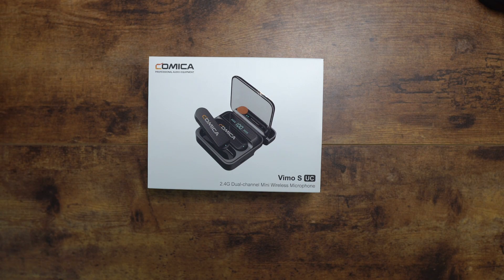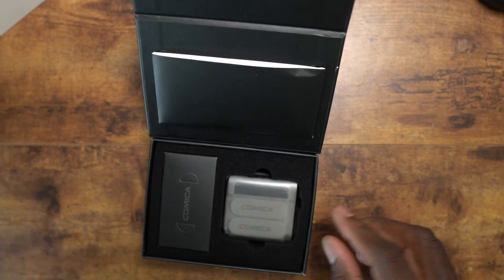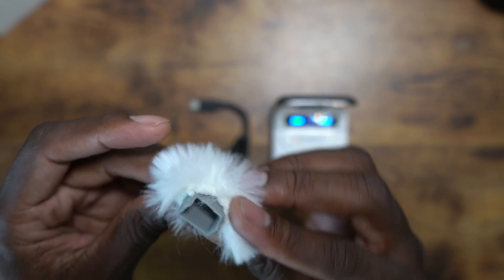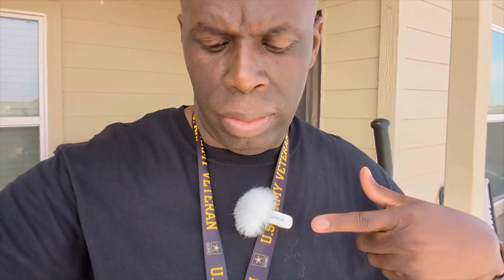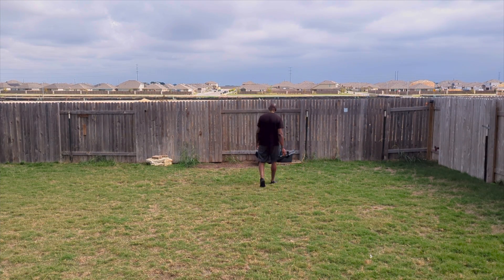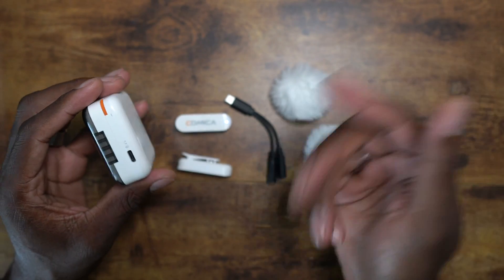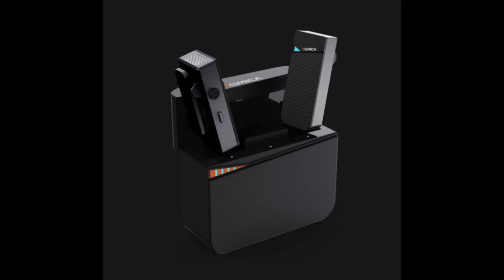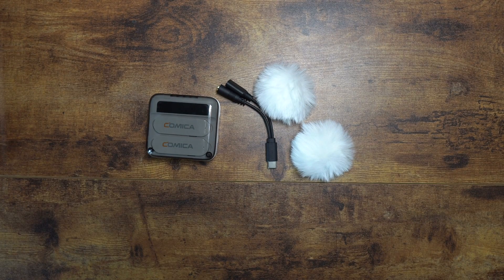Comica Vimo S Wireless Microphone setup! Phones; Laptops; Tablets; Cameras!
Vimo S-UC
Vimo S-MI

Main features:
1. Mini and Lightweight, Unique Magnetic Integrated Microphone
2. 48kHz/24bit Record, Broadcasting-level Sound Quality
3. USB Digital Output, Universal for Computers and Phones
4. Stepless Volume Adjustment, One-key Muting and Denoise
5. USB-C Charging/Monitoring Port, Support Pass-through Phone Charging
6. Support Monitoring with Zero-latency and Mono/Stereo Switch
7. Rechargeable Storage Case for Charging, Storing and Power Monitoring
8. Duration Up to 15 Hours, Support Using While Charging
9. Low Latency 20ms, Working Range Up to 200m(Open Area)